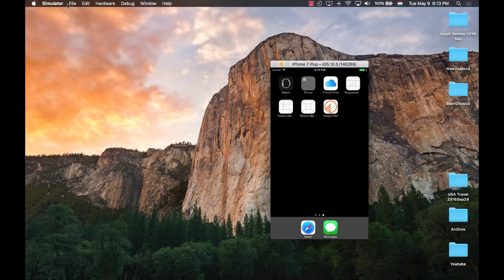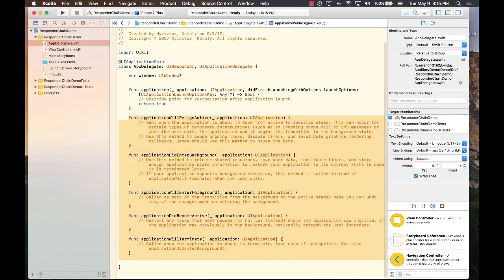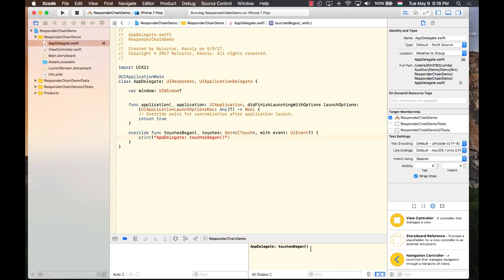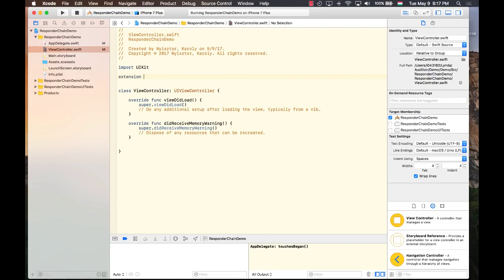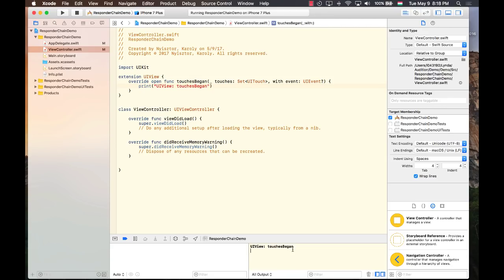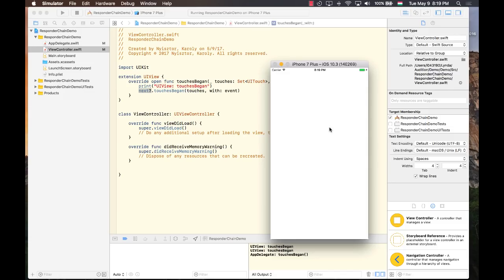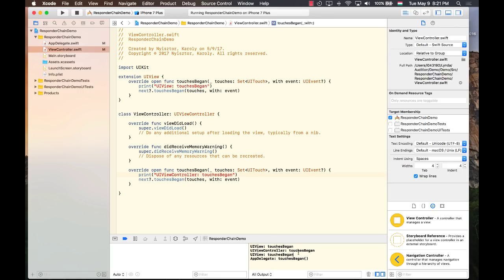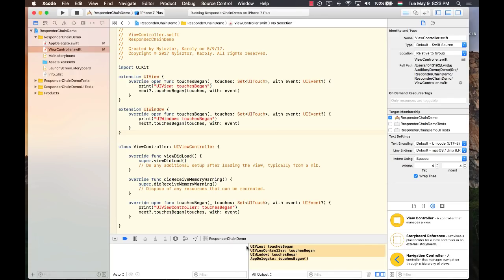The Responder Chain in iOS & macOS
In this live coding demo, I show you how the event responder chain works.